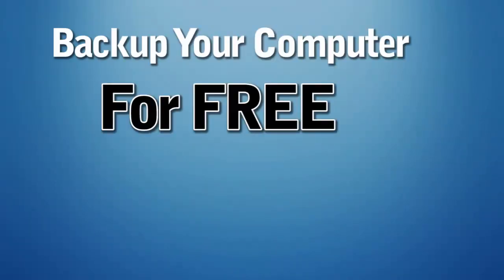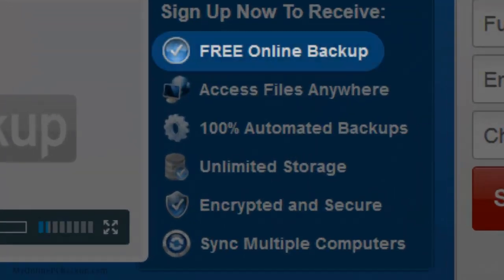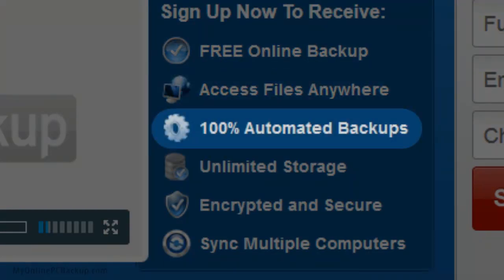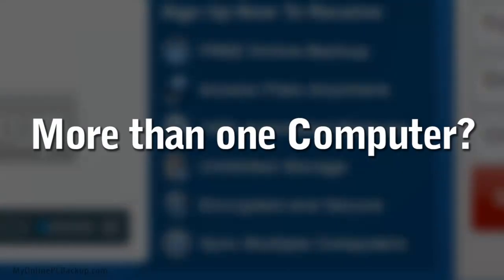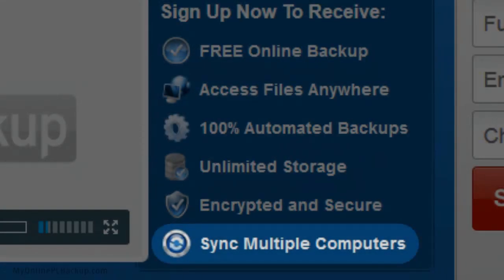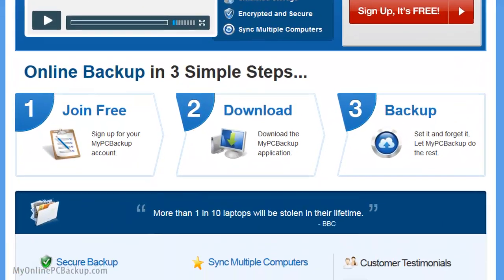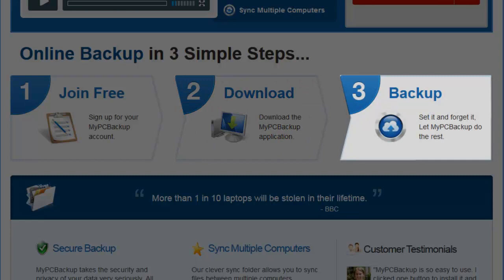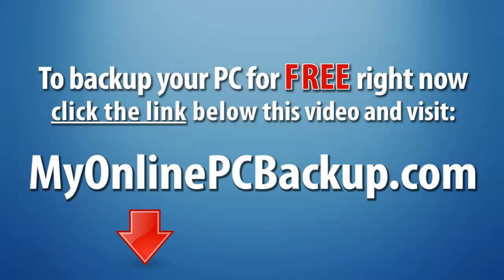My PC Backup Scam - Backup Your Computer Automatically!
(my pc backup scam)

MyPCBackup Latest Report -- Serious Facts Now Uncovered ...
Apr 11, 2013 -- ... most recent analysis concerning MyPc Backup is now released... "Since backing up your computer via MyPCBackup.com is just so easy and ... To view the full review please visit
MyPC Backup - CNET Download.com
 76 reviews - Windows
Jun 10, 2013 -- Download our free application and MyPC Backup will automatically start to all of its advertisement about "unlimited backup" is a fraud.
MyPC Backup user reviews and ratings - CNET Download.com
Results 1 - 6 of 6 -- Read user reviews, ratings, and comments for MyPC Backup and other Backup ... all of its advertisement about "unlimited backup" is a fraud.
Results 1 - 10 of 34 -- Read user reviews, ratings, and comments for MyPC Backup and other ... Or, Learn More About MyPC Backup ... Back to product review.
MyPCBackup.com Reviews - Legit or Scam? - Reviewopedia
Average Rating for " My PC Backup " is 2.79 out of 5 based on 306 reviews. Rating There are people out there who can help with this sort of scam. Keep trying ...
EZ Money Method and MY PC Backup Just Another Internet Scam ...
Jul 5, 2012 -- EZ Money Method and MY PC Backup Just Another Internet Scam?. MY PC Backup teamed up with Adam Whiting and Mike Hobbs of the EZ ...
MyPC Backup - Online Data Backup Review - TopTenREVIEWS
MyPC Backup allows you to keep all of your important files secure by backing up your data to a safe location, making it a terrific online data backup service.
MyPCBackup Review - Is MyPCBackup Any GOOD?
May 11, 2013 -- As claimed by Steven in his MyPC Backup Review, backing up 1GB of data took him 5 hours. Well, it really sounds promising, doesn't it?